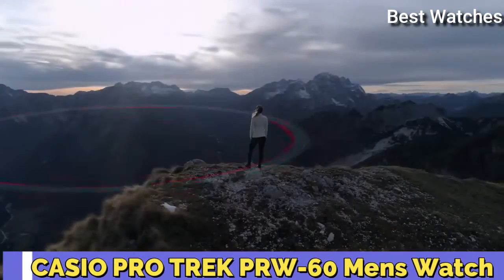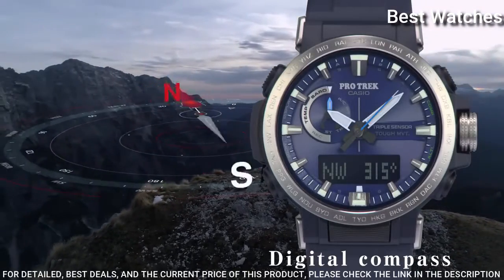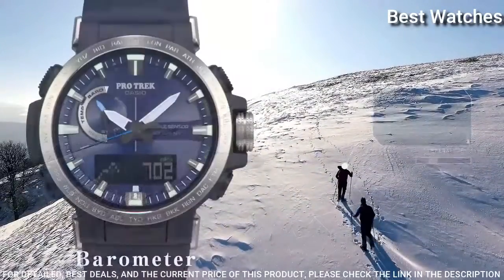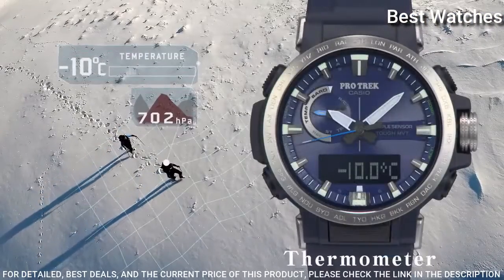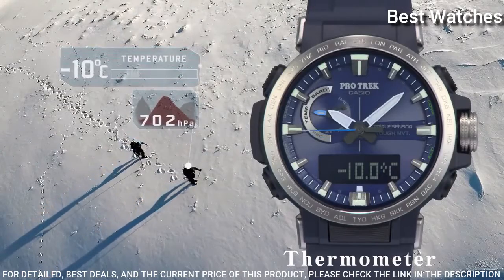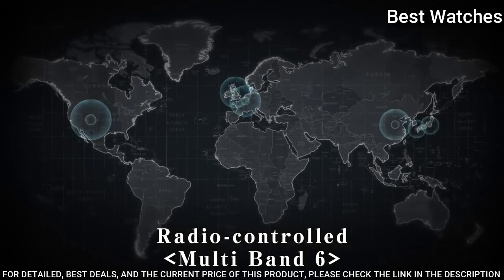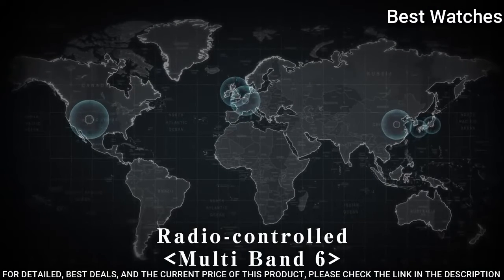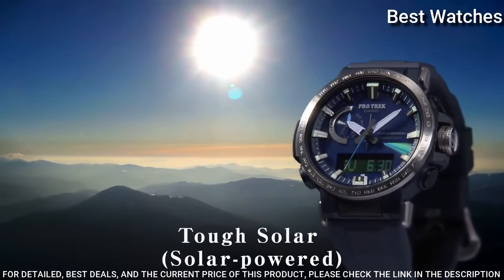CASIO PRO TREK PRW 60 Mens Watch